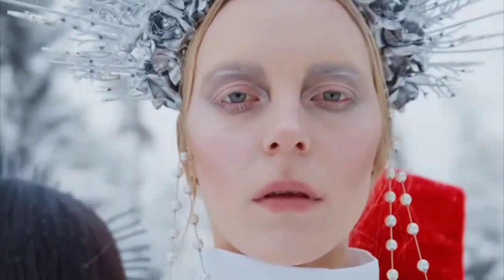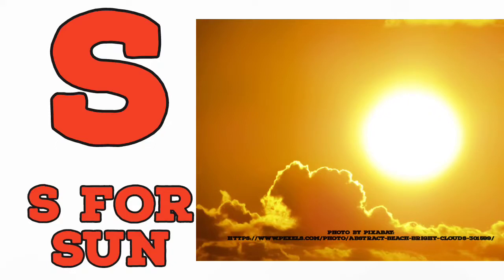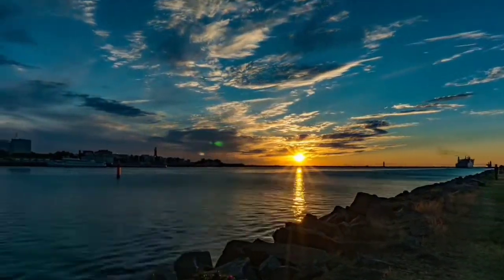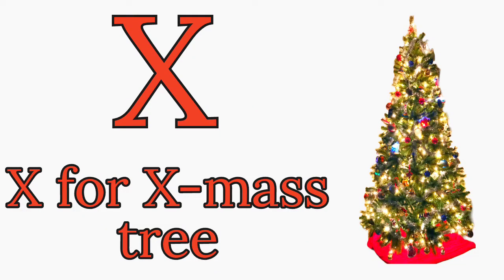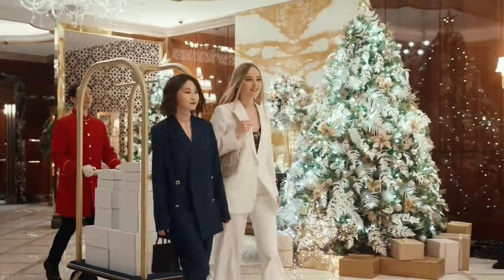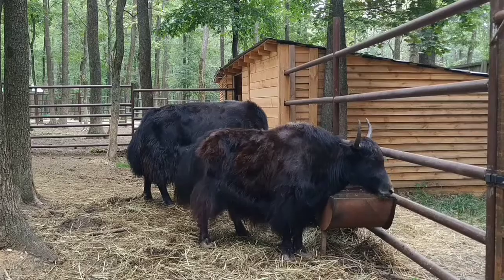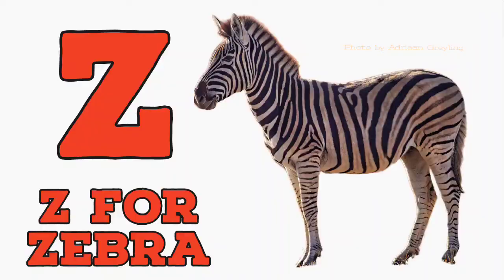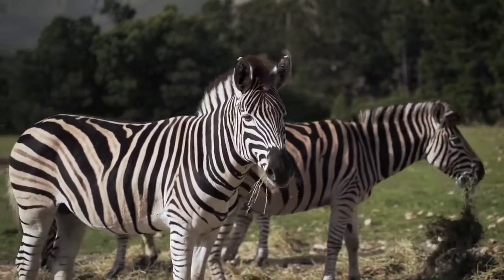A for Apple | Phonics Song | Single words | Abc song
5g Phones under 20k Best Buying links:-
Infinix Zero 5g :-

for purposes such as criticism, comment, news reporting, teaching, scholarship and research, 'Fair Use' is a permitted by copyright statute that might otherwise be infringing, Non-profit, educational or personal use tips the balance in favour of fair use

Live:- Karnataka India
Home:- Shimoga